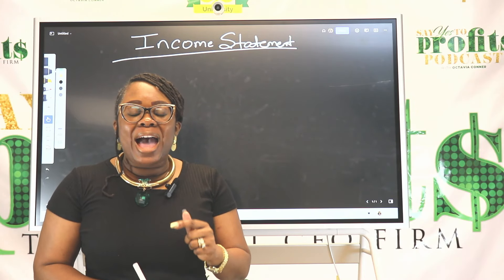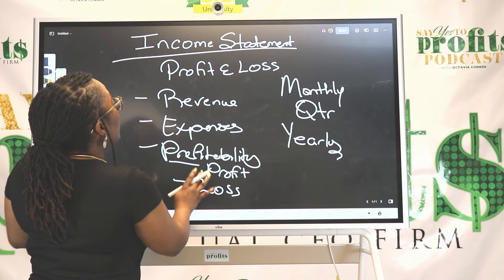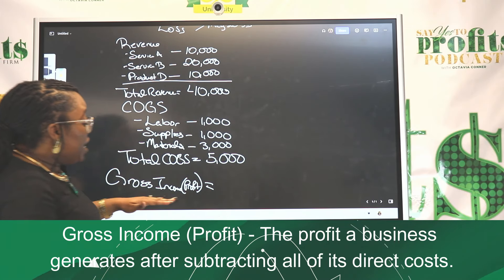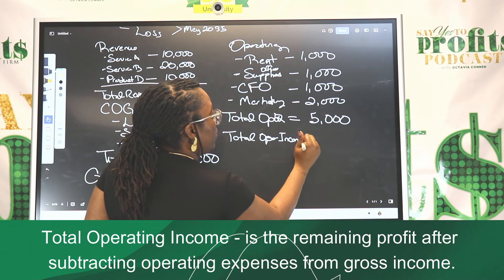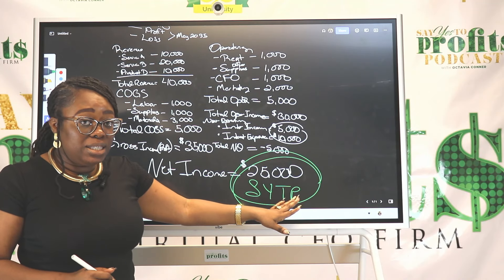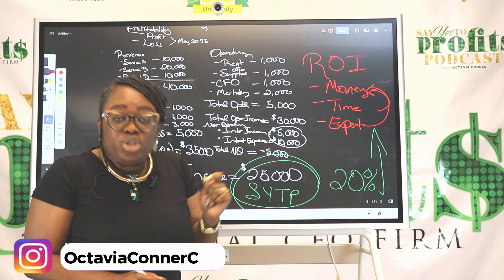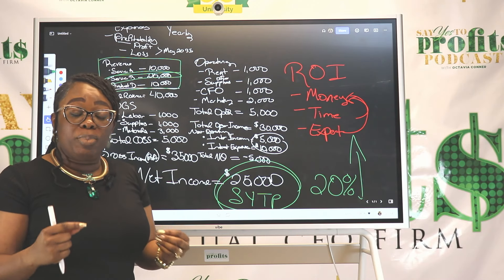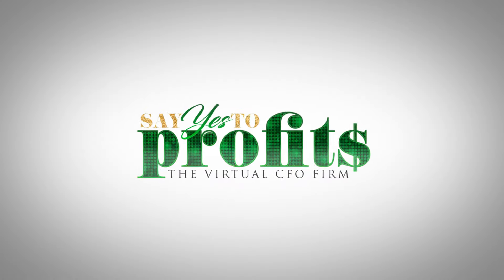Understanding Your Income Statement । Octavia Conner CFO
Learn how to understand and use your income statement to say yes to profits business.

I will explain the income statement in detail and show you how to use the financial data to make smarter decisions for growth.

   / octaviaconner

ABOUT OCTAVIA
I am the CEO of Say Yes To Profits, a Fractional CFO firm that helps entrepreneurs manage their finances and confidently say yes to profits.

🎯Try Kratra for 30 Days

🎯 Try Gusto and receive a $100 Visa Gift Card